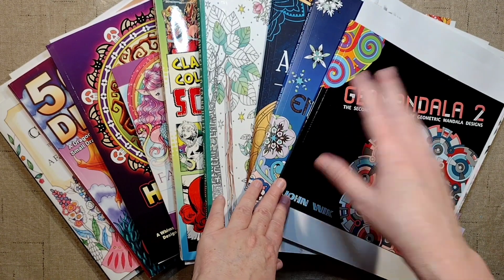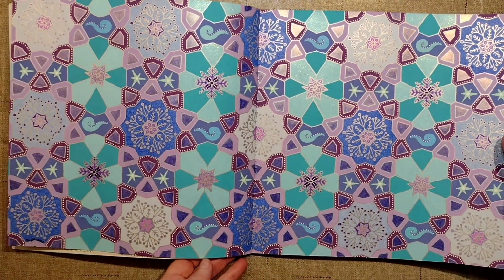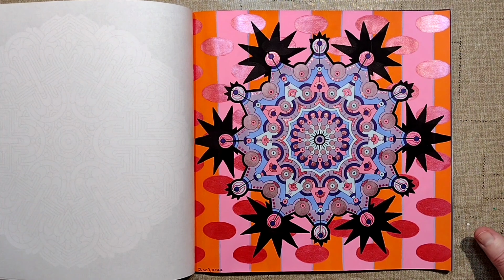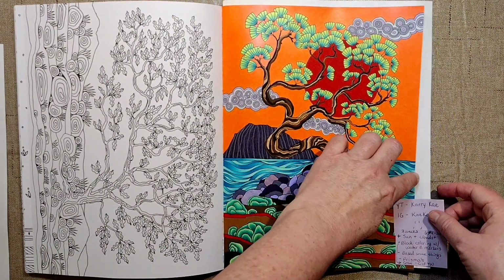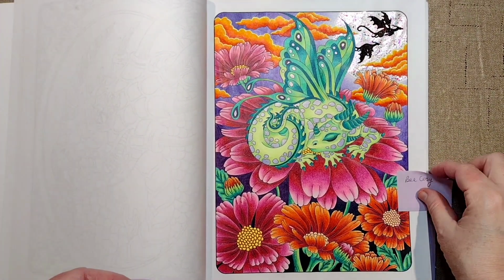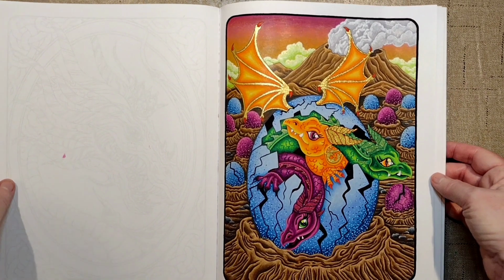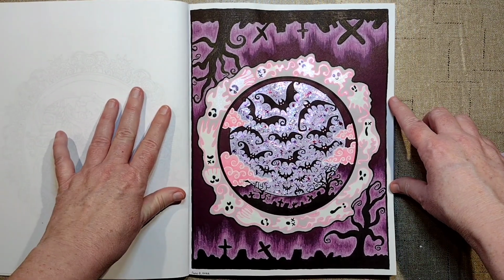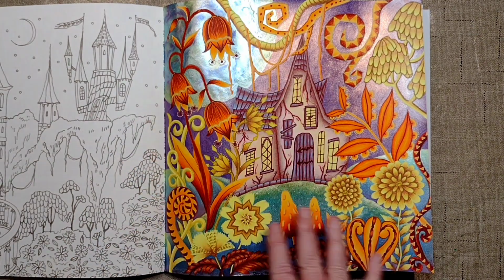Completed Coloring Pages for May - June 2022 / Adult Coloring by Doodle Robot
Books Mentioned:

Geomandala 2 Coloring Book
My Wondrous World - Enchanted Winter Coloring Book
Amazing Patterns Coloring Book
Classic Comic Coloring Book, Sci Fi and Horror:  Barnes and Noble
Color Yourself to Tranquility with Trees
50 Marvelous Dragons Coloring Book
Faedorables #2 Mini Coloring Book
50 Halloween Mandalas Coloring Book
Romantic Country #2 Coloring Book

Supplies Used / Mentioned (no particular order):

150 Prismacolor Colored Pencils
100 Ohuhu Water Based Brush/Fine Liner Markers
120 Crayola Colored Pencils
Apple Barrel Acrylic Paints
Uniball Signo (Gold, Silver, White) Gel Pens
Mei Liang Pretty Excellent Watercolors
Ohuhu Acrylic Paint Markers
160 Ohuhu Water Based Markers
Micron Pens
Artline Drawing Fineliner Pen Set
Posca Paint Pen (Black)
Golden Satin Glazing Liquid
Ohuhu Pastel Alcohol Markers 48 count
Arteza Glitter Gel Pens
Collegiate Semi-Moist Metallic Watercolor
Tombow Dual Brush Pens Pastel - 6 Pack
Tombow Dual Brush Pens Tropical - 10 Pack
Tombow Dual Brush Pens Primary - 10 Pack
Crayola Colors of the World Markers - Broad Line
Crayola Colors of the World Markers - Fine Line
Taotree 101 Skinny Alcohol Markers
Arttx Acrylic Paint Pens 32 Count
Posca Paint Marker Extra Fine Point 21 Count
Tombow Dual Brush Pen, Grayscale 10 Pack